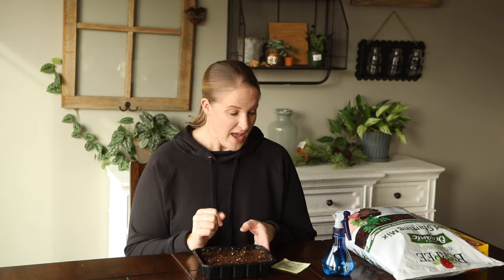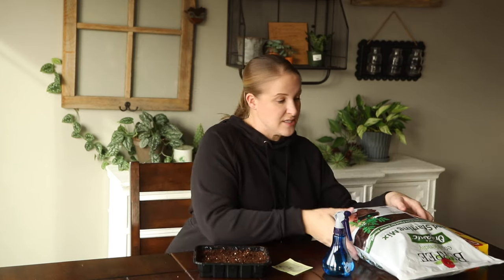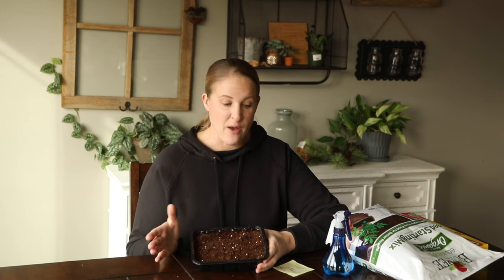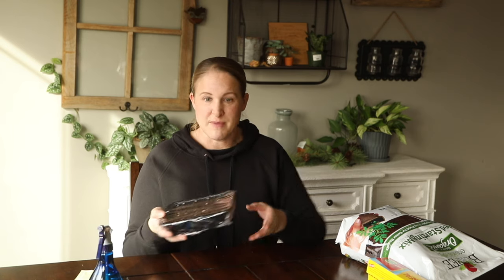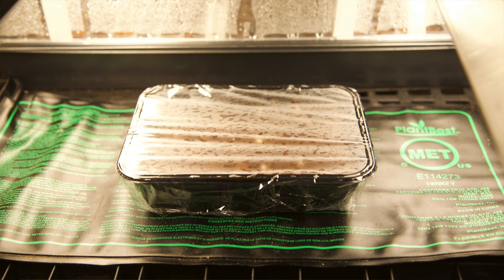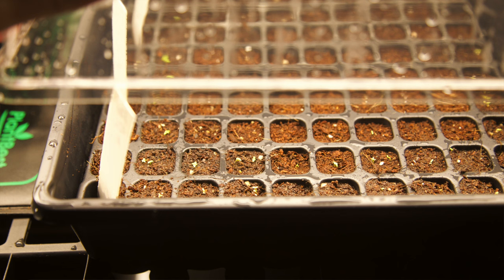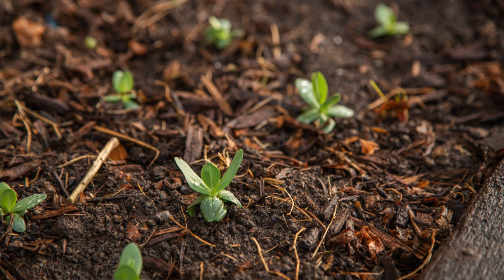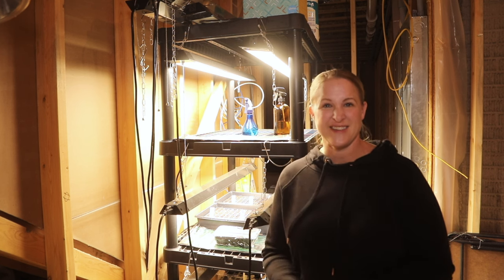Starting Eucalyptus Seeds and Lisianthus Seeding Update! Zone 5A Cut Flower Gardener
This year I am growing Eucalyptus for both cut flower bouquets and dried flower projects.  In this video I start my seeds, and also give up date on my Lisianthus seedlings, which are doing great!

Products I Use:
18 inch Kraft Paper Roll
8 Foot Metal Garden Arch
7 Gallon Grow Bags
10 Gallon Grow Bags